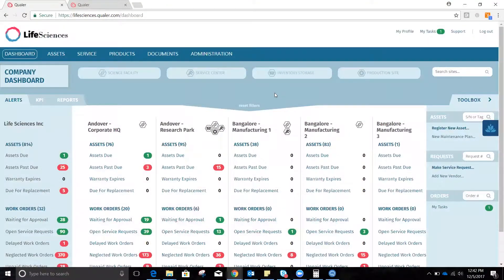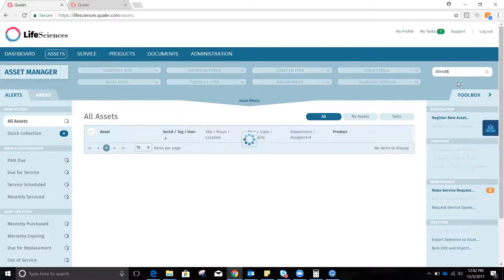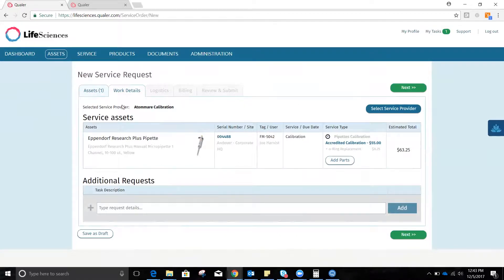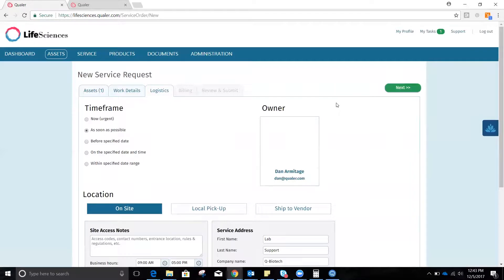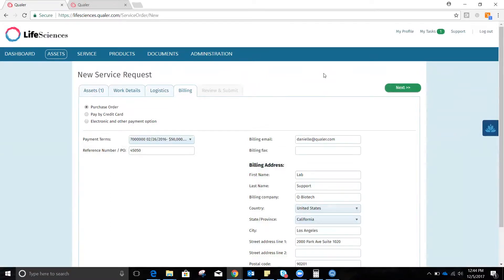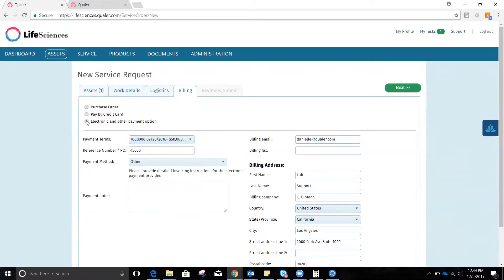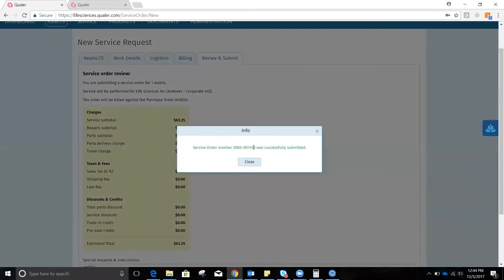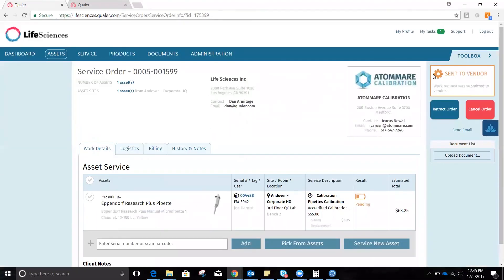Qualer Demo - Work Order Process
Complete end-to-end demo on processing work order through Qualer Solution